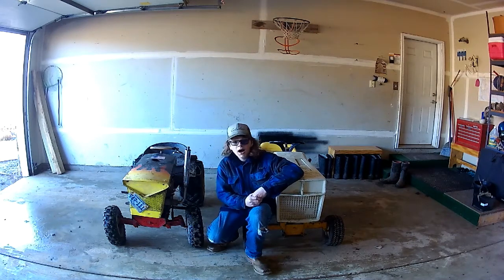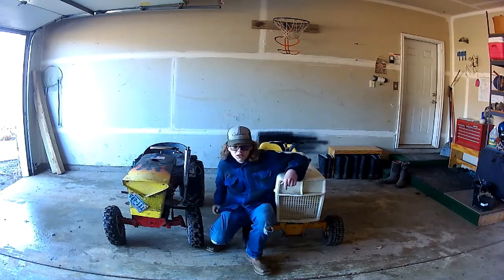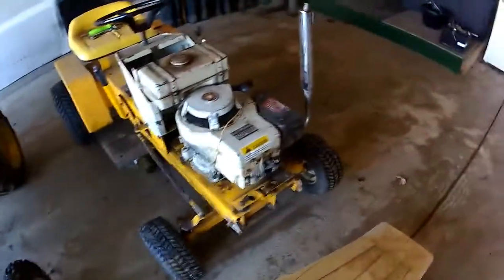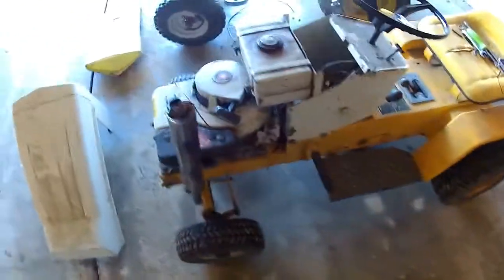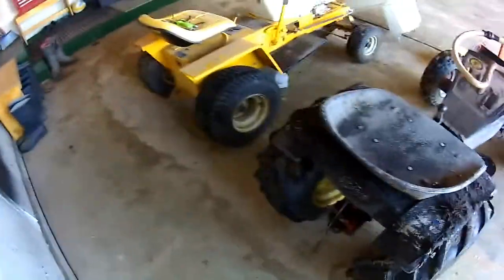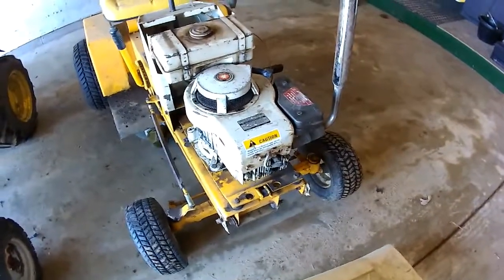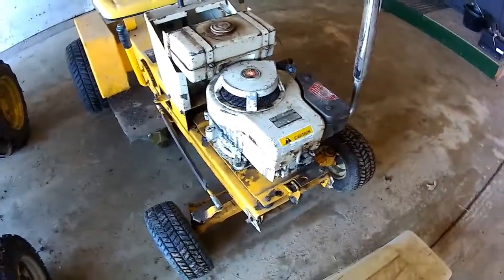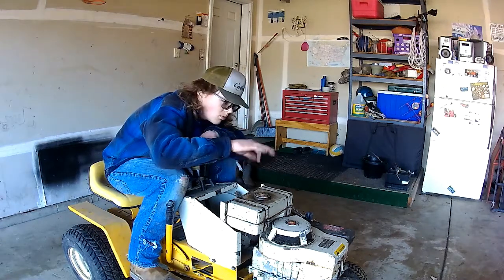CUB CADET 76 REVIVAL? motor swap and much more!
on today's episode of lets take apart a good running garden tractor! i swap the runnin 8 hp Briggs from the simplicity into the cub cadet 76 garden tractor! this tractor will be for sale if you are ever so slightly interested in this lovely machine and are near or close to Minnesota and like spending money at swap meets come check er out i will be at the Le sure pioneer power annual swap meet April 22 and 23